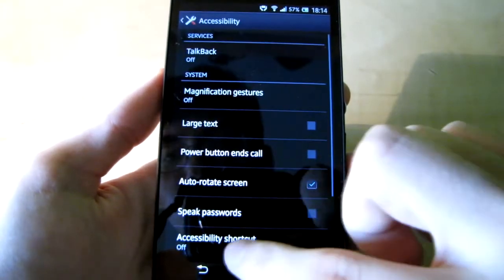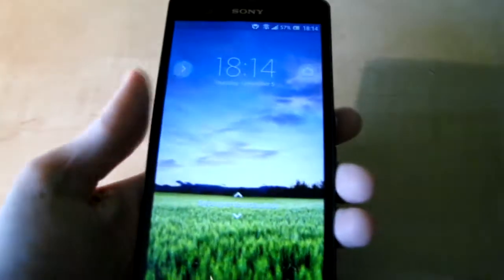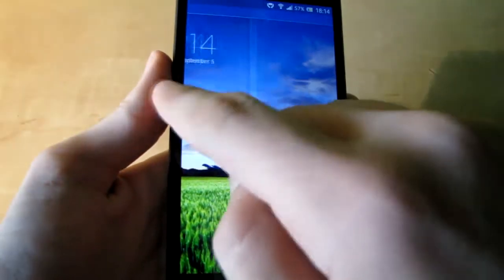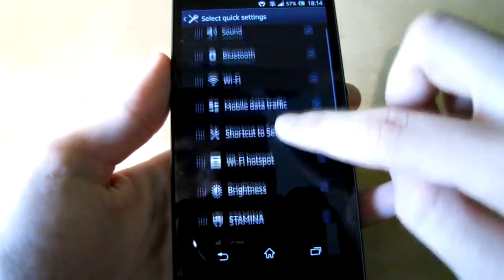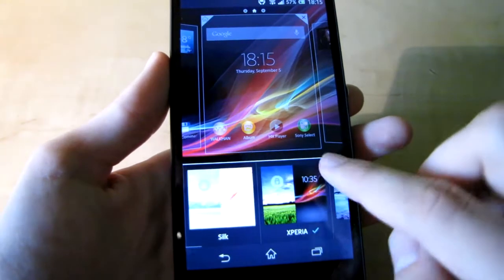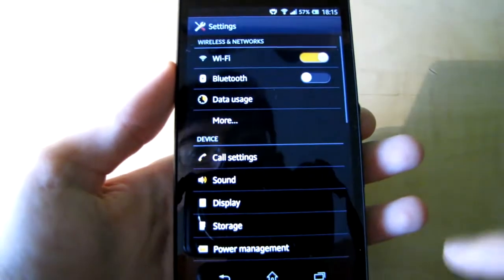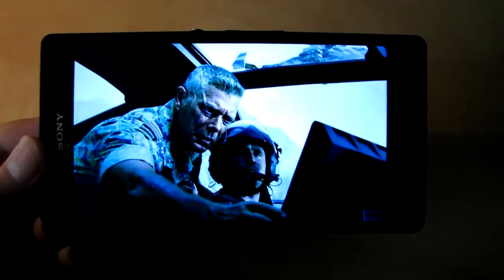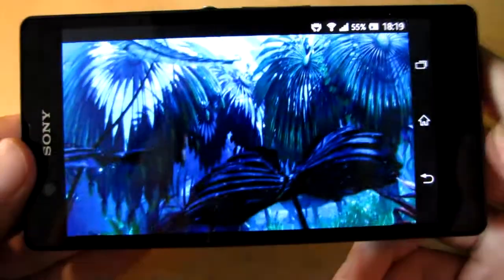Android 4.2.2 update for Xperia Z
Android 4.2.2 testing on Xperia Z.